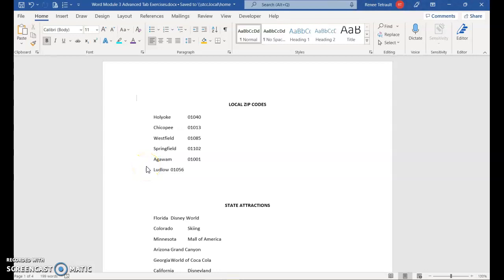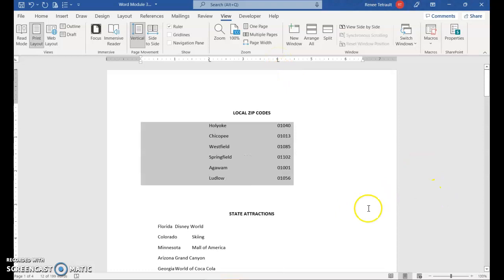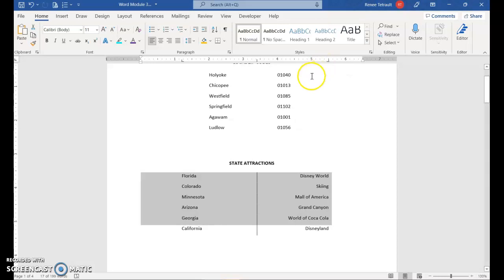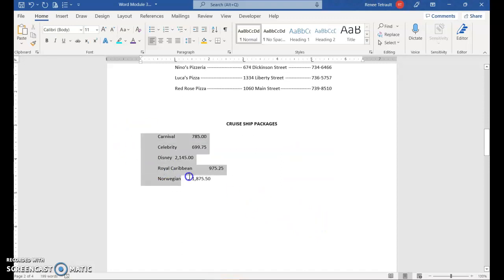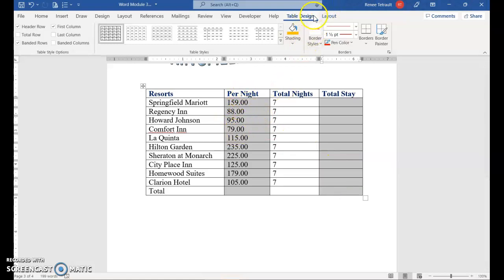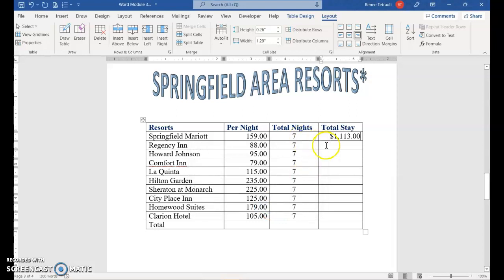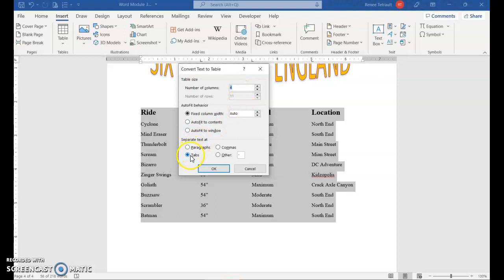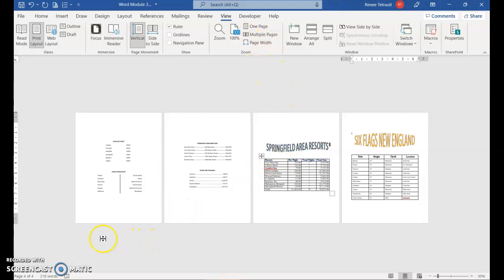Word Module C Advanced Tab Exercise